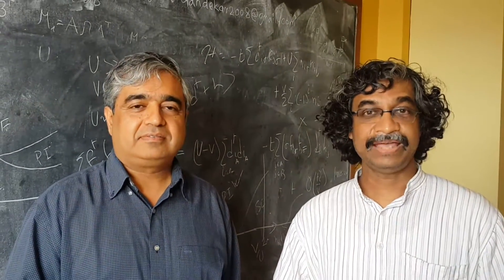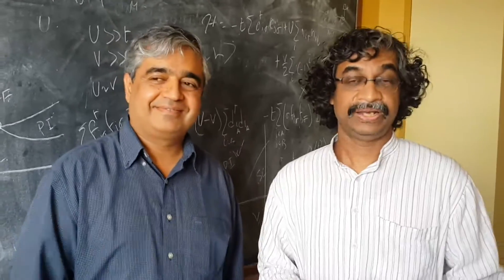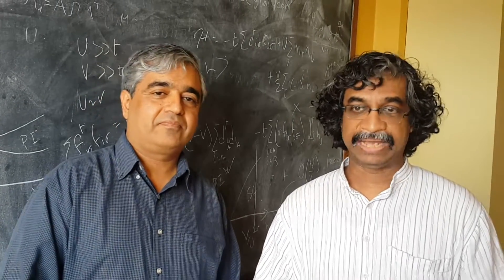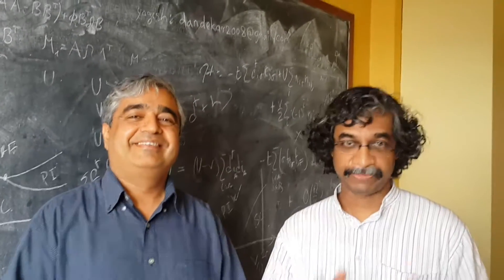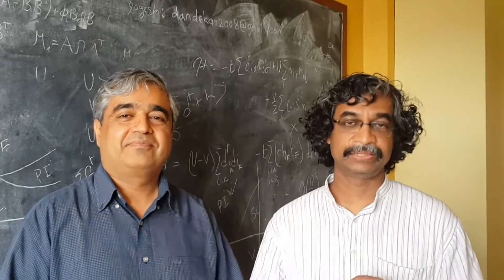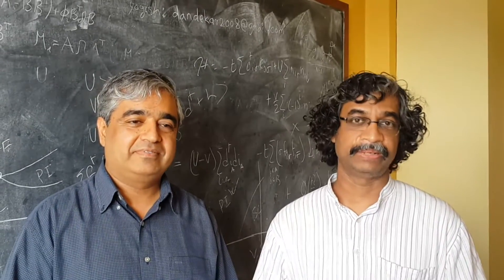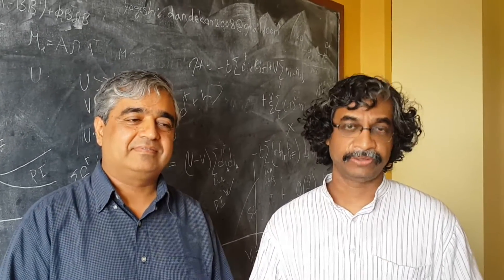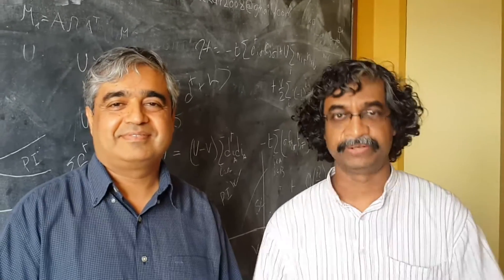Preview: Public lecture "Quantum entanglement, strange metals and black holes"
A quick chat with Prof. Subir Sachdev from Harvard University who will be giving a Public Lecture on Tuesday 17th January at 5pm in the Homi Bhabha Auditorium TIFR on "Quantum Entanglement, Strange Metals, and Black Holes". Exciting stuff!